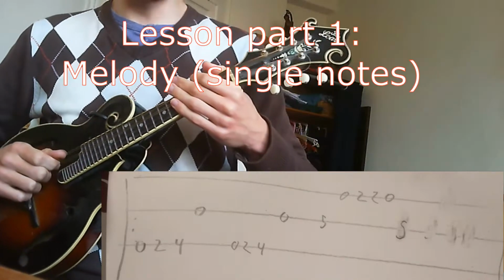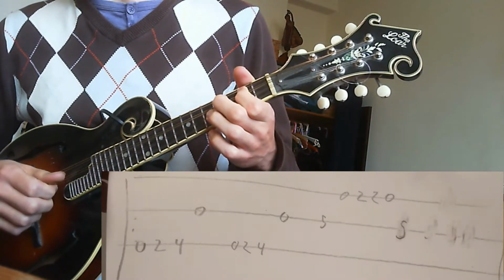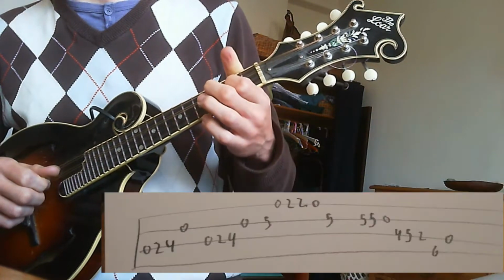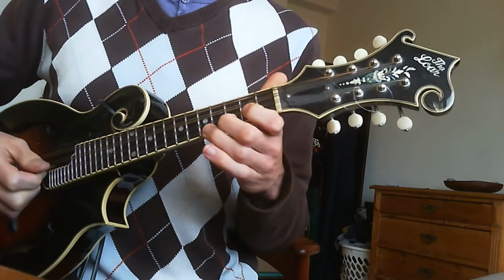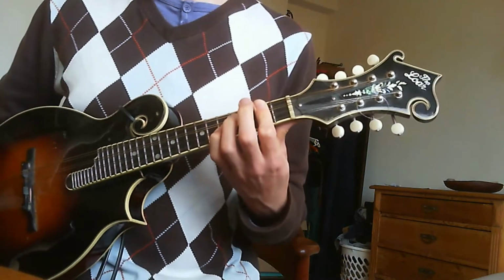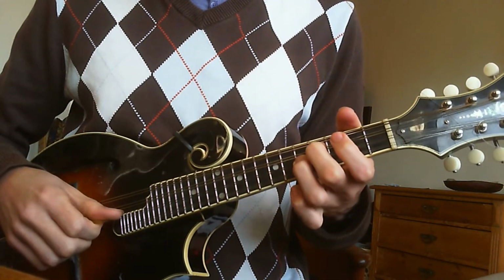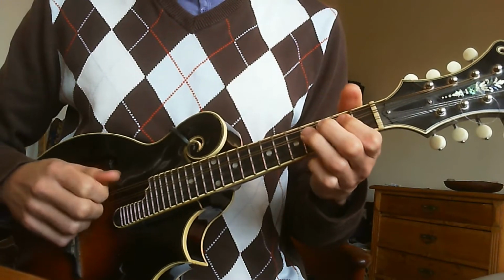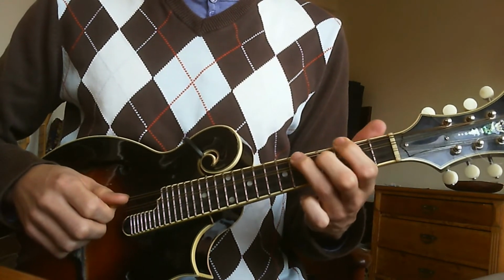TENNESSEE WALTZ | Full EASY mandolin lesson (+ chords and tabs) | Sound AMAZING all by yourself!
TIMESTAMPS:

00:00 Intro
00:32 Playthrough (melody)
01:40 Playthrough (singing and chords)
03:17 Playthrough (melody and chords)
04:23 Lesson part 1: Melody
09:35 Lesson part 2: Chords and strumming
12:58 Lesson part 3: Melody and chords
19:16 Outro

I teach stringed instruments, singing, songwriting, ear training, music theory and music production.